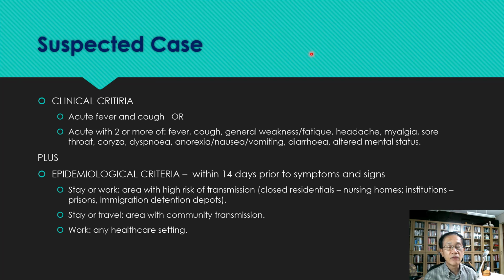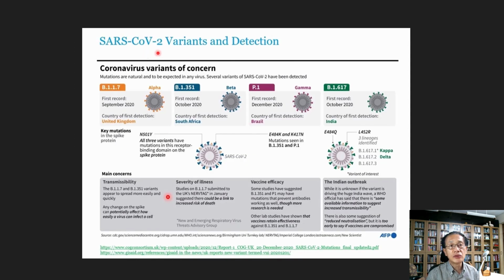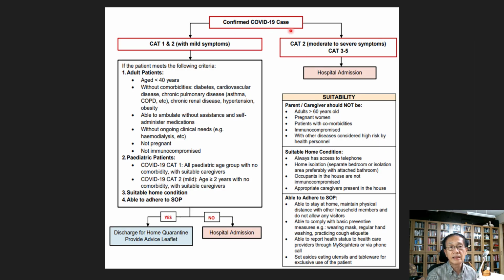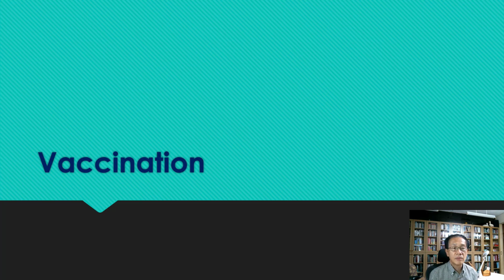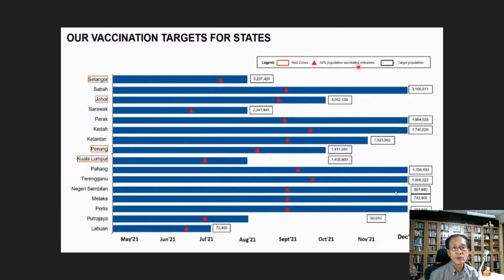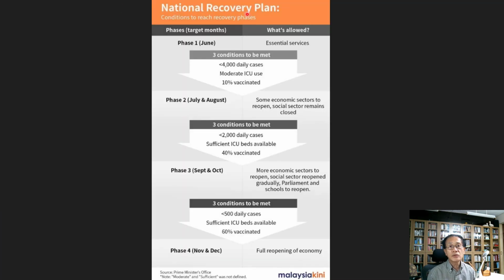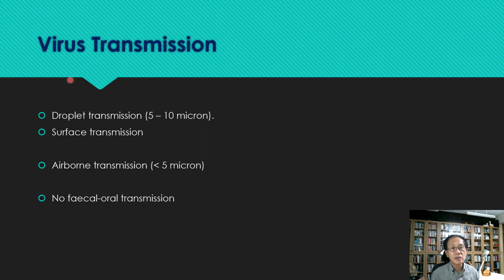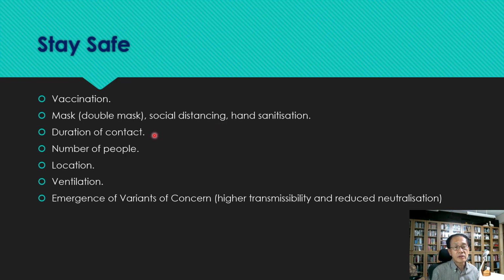COVID-19 Quick Facts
Short presentation on suspected and confirmed cases, home quarantine, virus transmission, the National Vaccination Programme and how to stay safe.

Presentation for ACS Ipoh Classmates on Saturday, 26th June 2021.